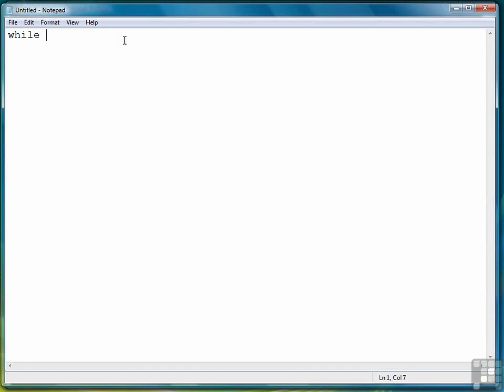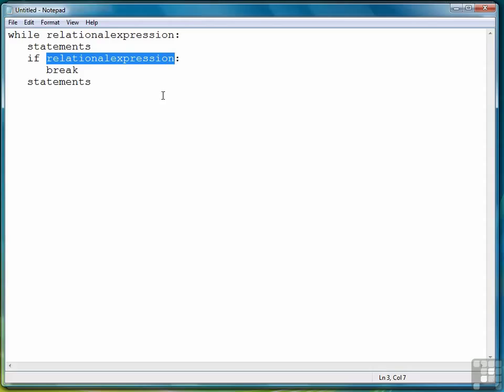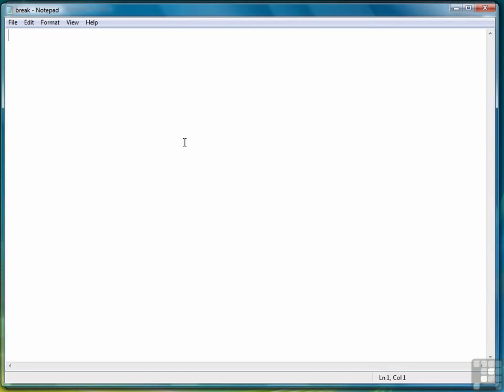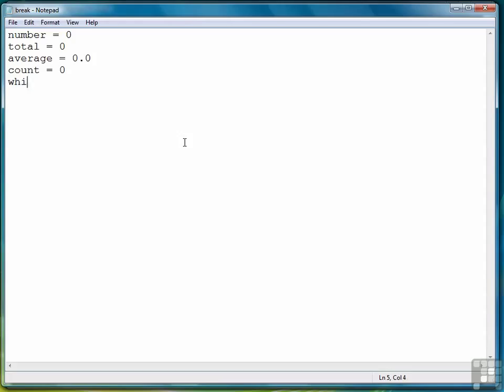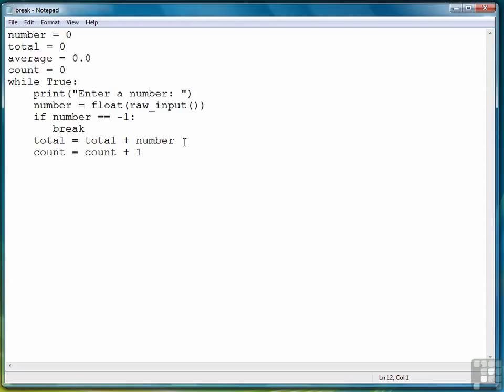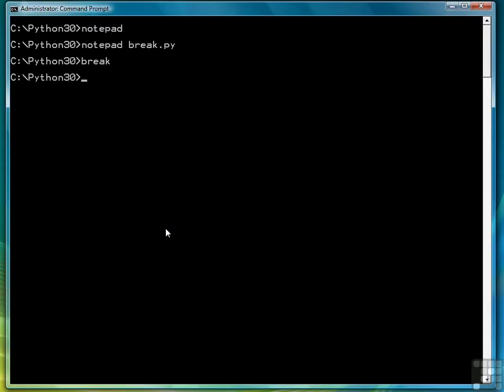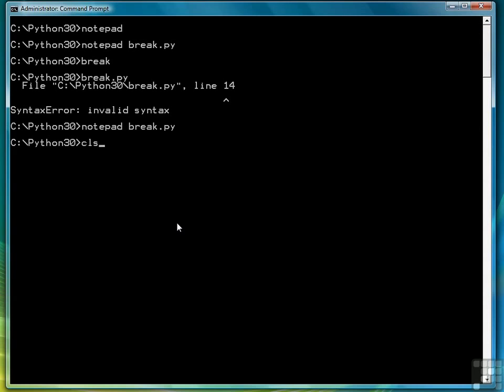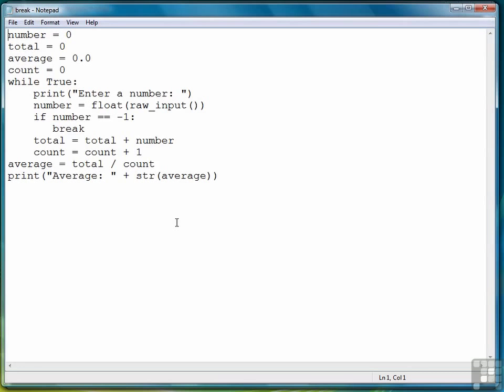Python Video 31/93